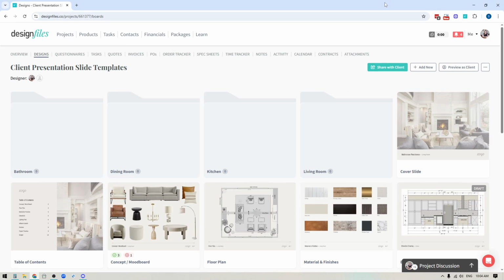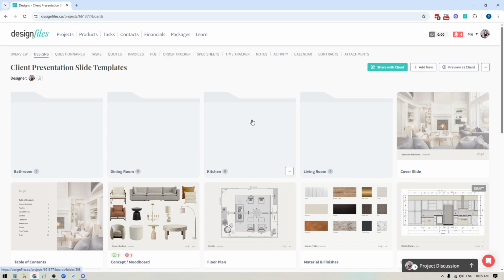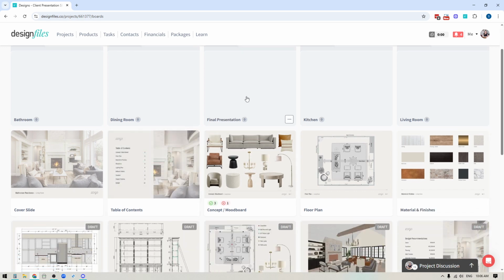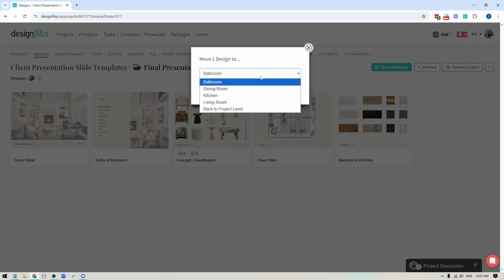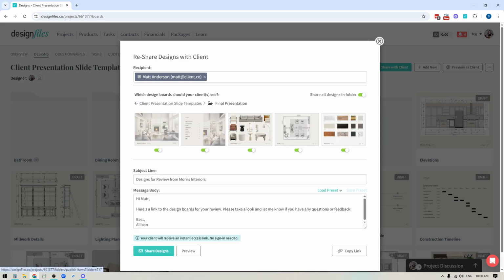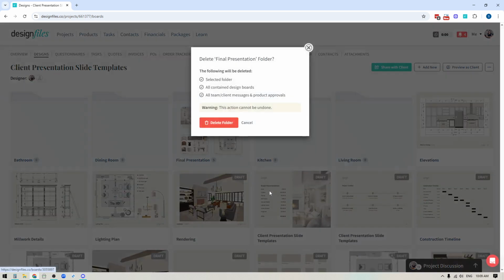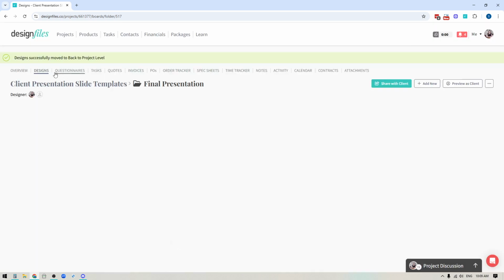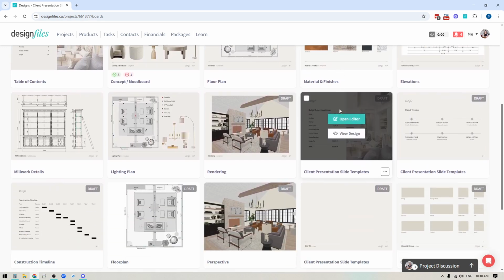DesignFiles.co - Organizing Projects with Design Folders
Finally, a better way to organize your design projects. 📂

With the new Design Folders update in DesignFiles, you can group moodboards, floor plans, and renderings into tidy folders. It keeps your projects organized, saves you time, and makes client reviews crystal clear.

Here’s what’s new for you and your clients:
 ✨ Group designs by room, project phase, or round of revisions
 ✨ Quickly reorganize with bulk moves and multi-select
 ✨ Share polished submissions your clients can easily navigate
 ✨ Clients see the same folders—so reviews are simple and stress-free

DesignFiles is the all-in-one project management software for interior designers. From moodboards and 3D floor plans to invoices, contracts, and a polished client portal—everything you need to run your design business lives in one platform.